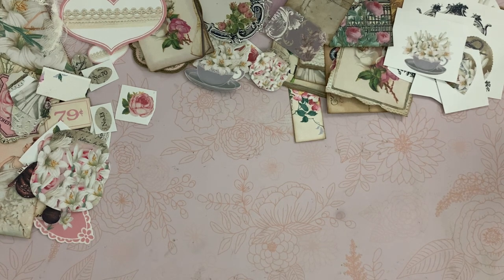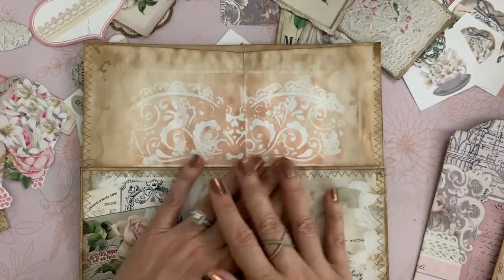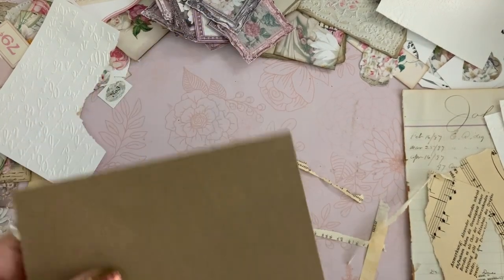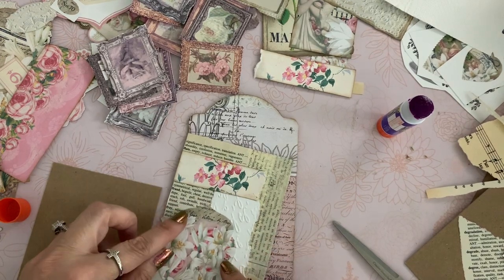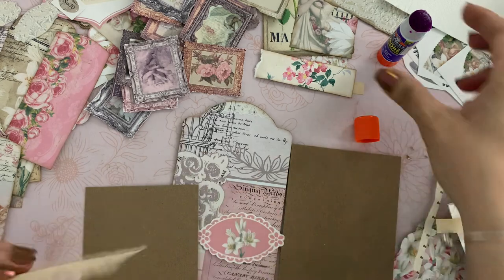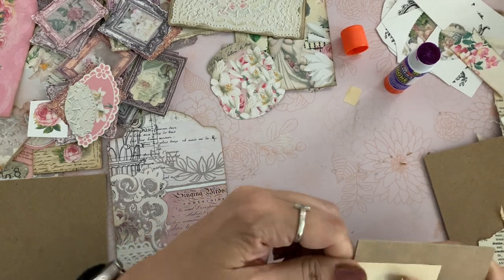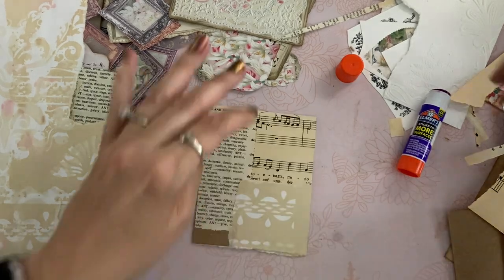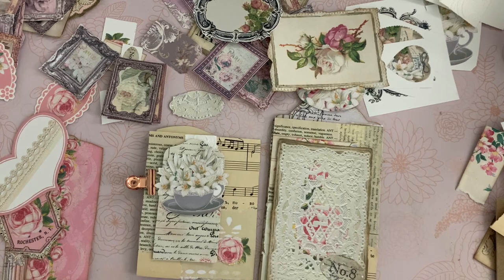Stuffed Envelope & Tag Book | Blanca’s Reflections | @ATraceofSparkle Digitals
Hi sparkly crafty friends! Today I am sharing the first part to creating a stuffed envelope and tag book using my new digital kits…Blanca’s Reflections. I hope you enjoy the process! Xoxo ~Jenifer

***Stampinup Tag Topper Punches***

***Etsy Listing for Digital Kits***
Blanca’s Reflections Background Pages
Blanca’s Reflections Ephemera
Blooming Frames